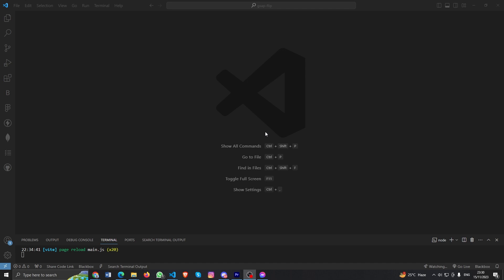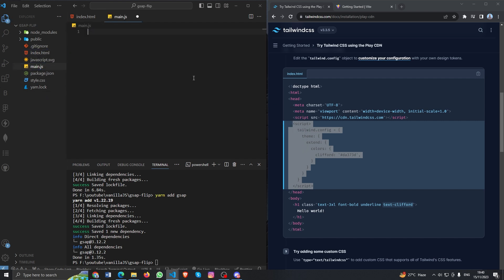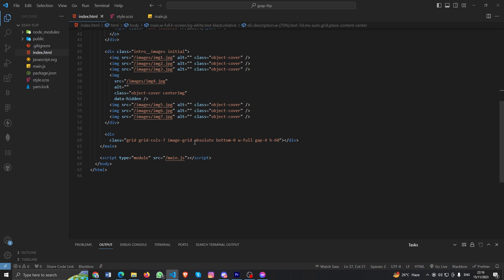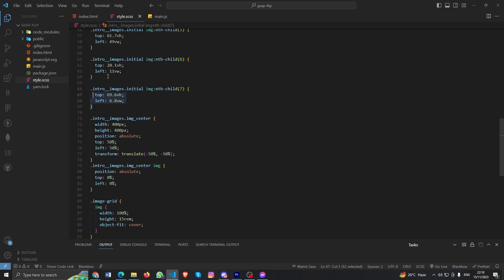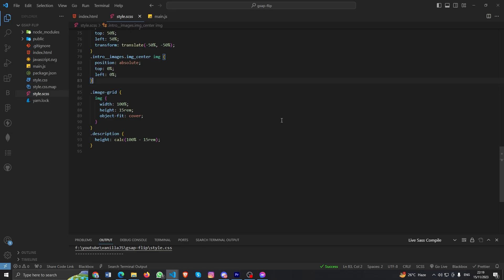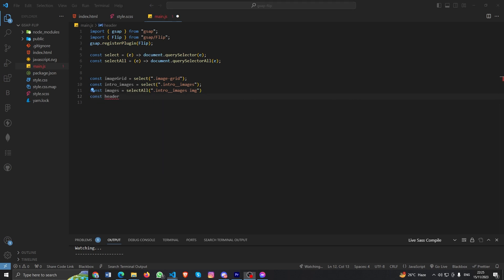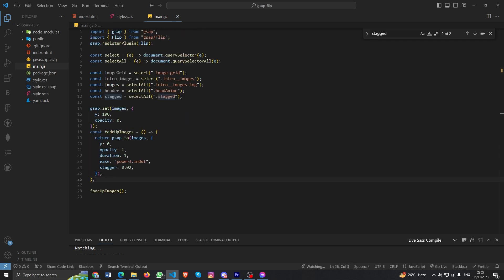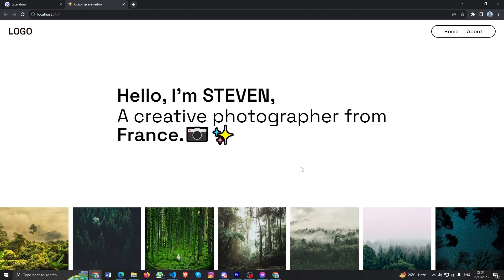Animated Hero Section Using GSAP Flip Plugin!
Hello, Good People! It's been an incredible journey, and I want to express my heartfelt gratitude for your unwavering support during this past year. Your patience and encouragement have truly made a difference.

In this long-awaited video, we'll dive into the exciting world of web development, exploring step-by-step how to craft a jaw-dropping animated hero section using GSAP Flip Plugin. And also you also learn how to use VITE for Vanilla JS project. For Styling we'll be using the great tailwind css & SASS.
And we'll learn  some js tips and tricks also which will create common function or reusable function. From installation to project completion, I've got you covered!

🛠️ Technologies Covered:
1.Vitejs
2.HTML
3.CSS
4.JavaScript
5.GSAP
6.npm

🕰️ Timestamps:
Intro: (00:00)
VITE Installation: (00:37)
Install GSAP & Add Tailwind CSS: (00:58)
Initialize Project: (01:37)
HTML & CSS :(02:14)
Install SASS:(04:24)
HTML & CSS Overview:(05:05)
create reusable function in js:(05:15)
GSAP Animation:(08:01)
GSAP Flip :(09:44)
Animated Content:(13:46)
Final Masterpiece:(16:06)
Outro(08:30)

Thank you once again for being a part of this incredible journey. Let's continue learning and
growing together! 🌟